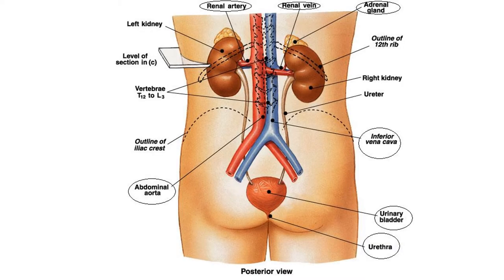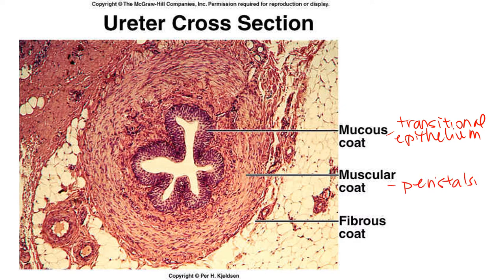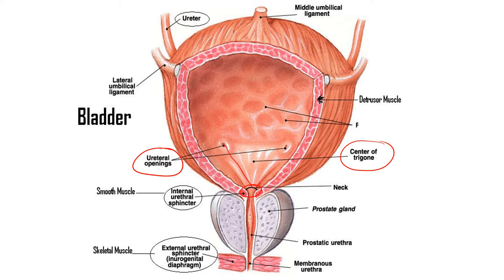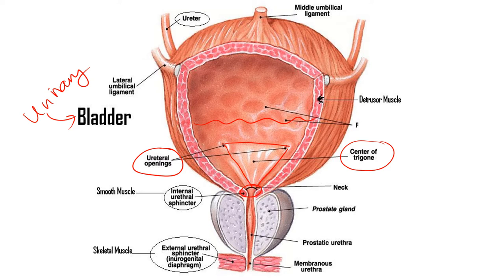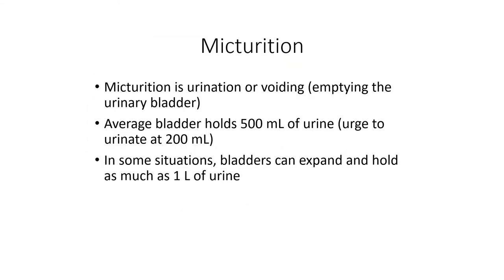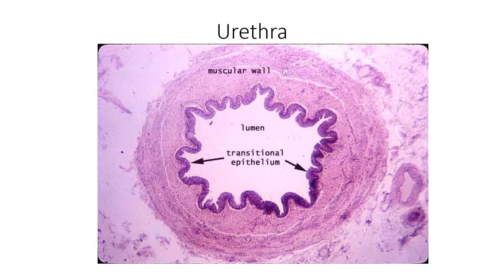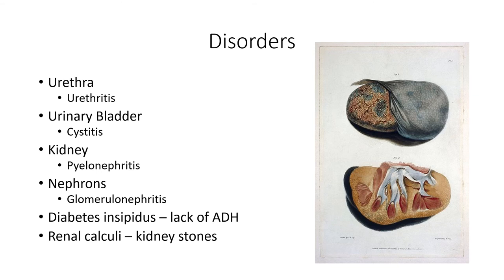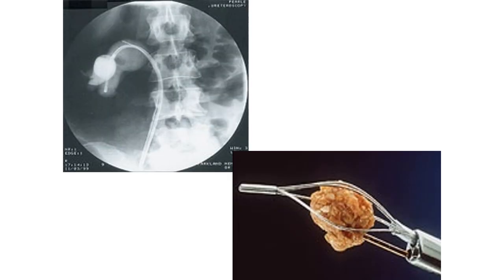Urinary System Organs